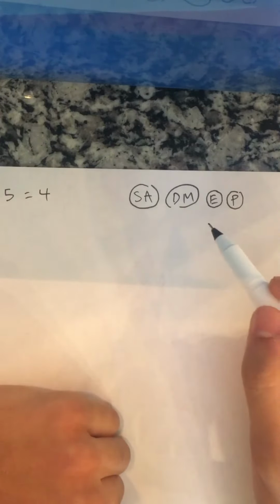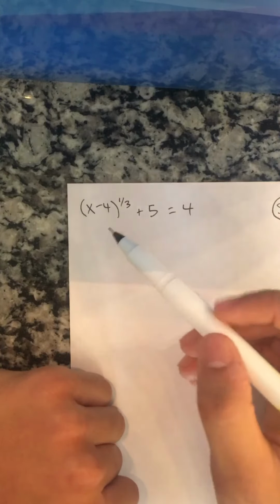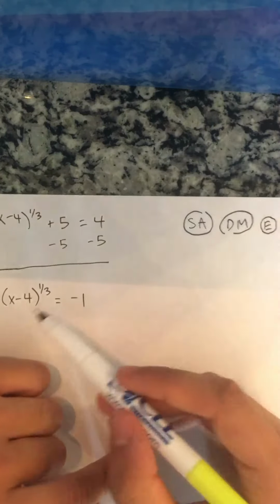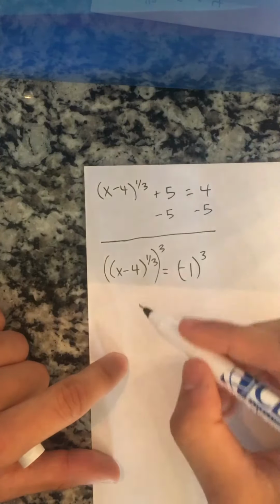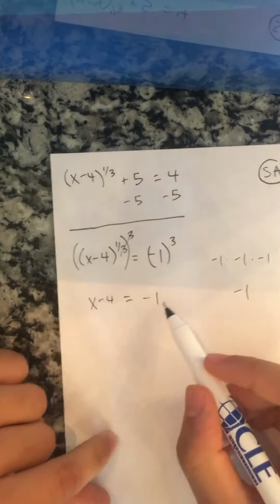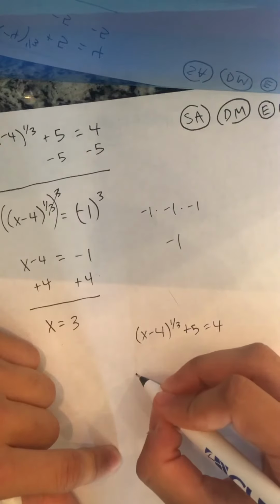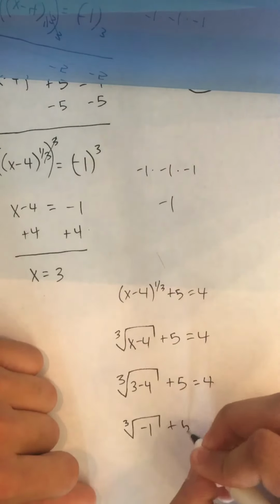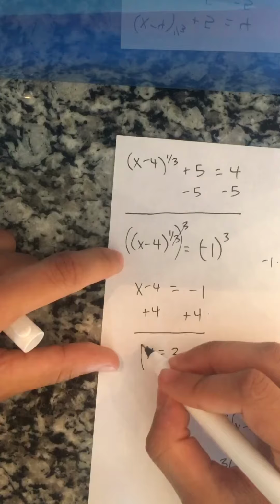Solving Radical Function with Professor CJ Valenciano Ph.D.